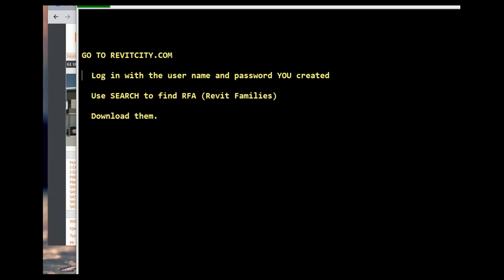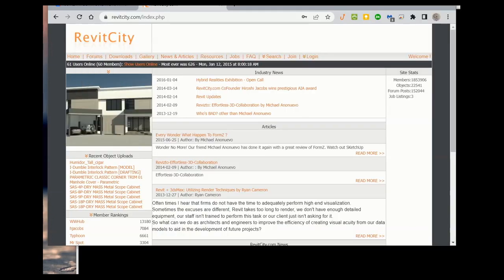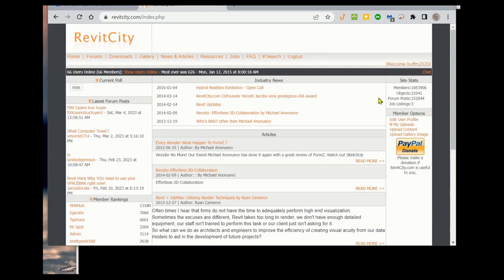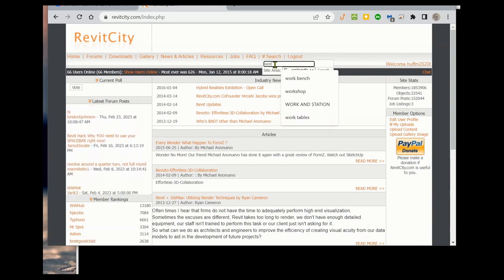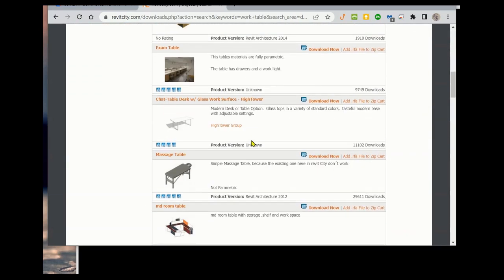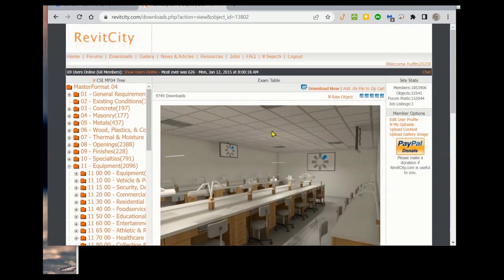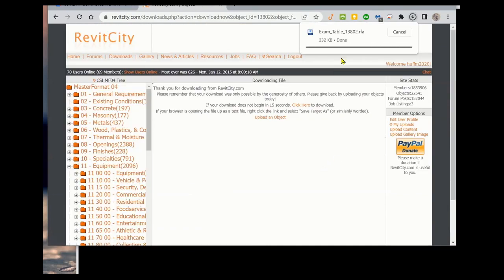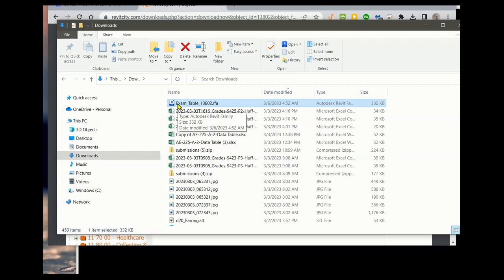ComDes 17a Getting files from REVIT CITY